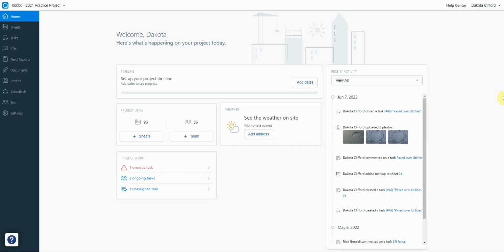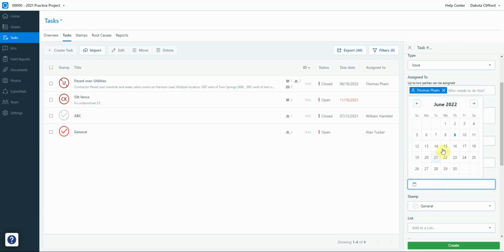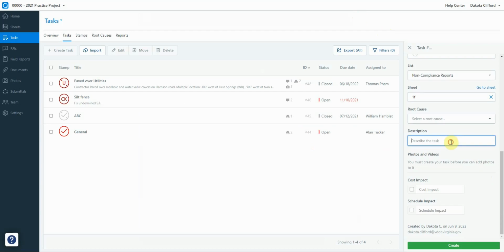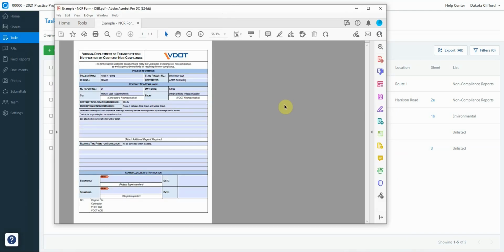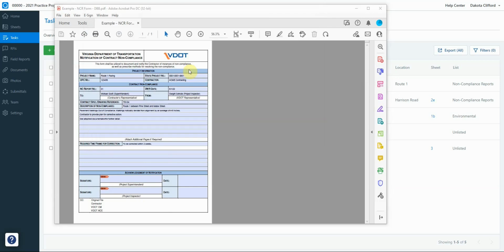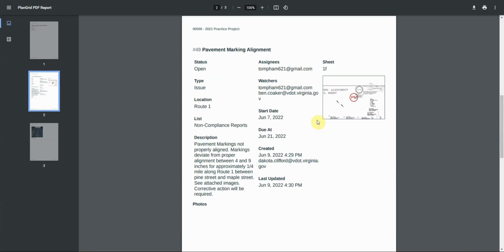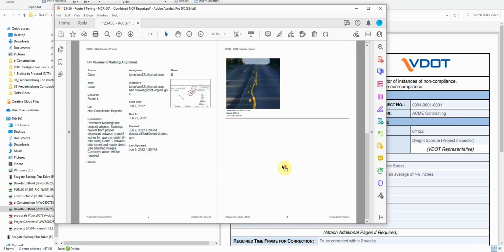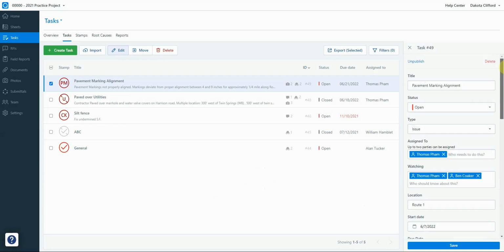PlanGrid Tasks - Non-Compliance Reports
Fredericksburg Specific Process for use of PlanGrid Tasks to track NCRs